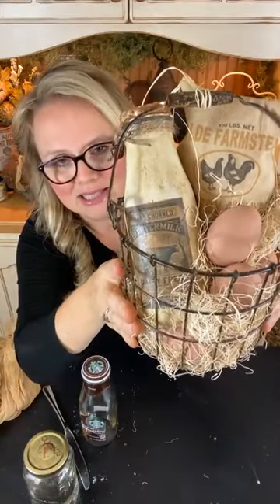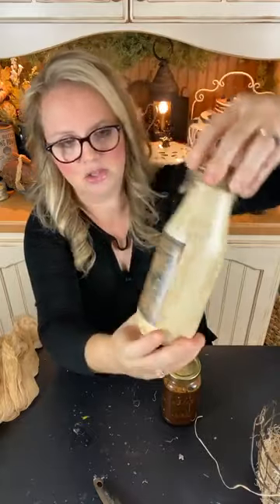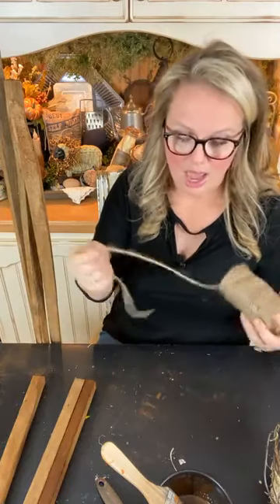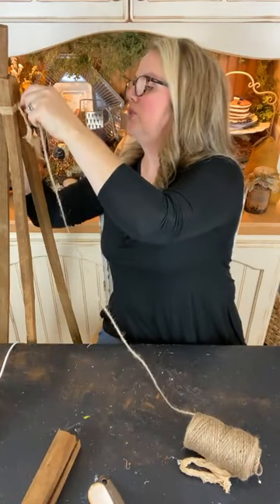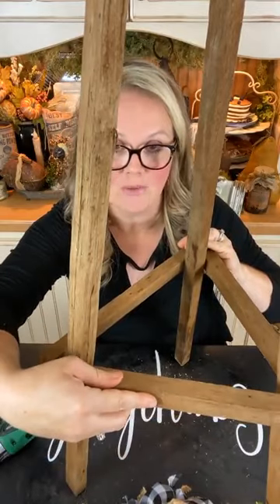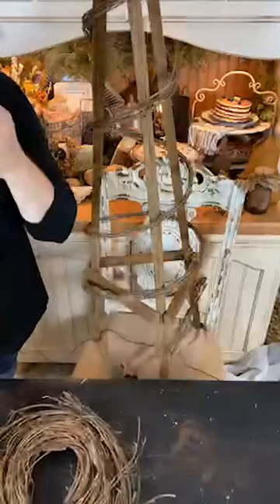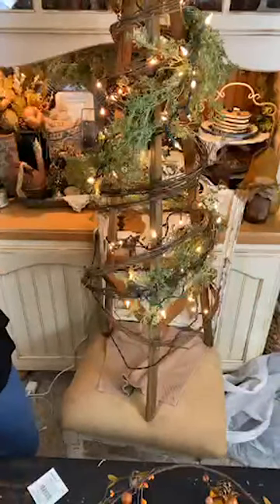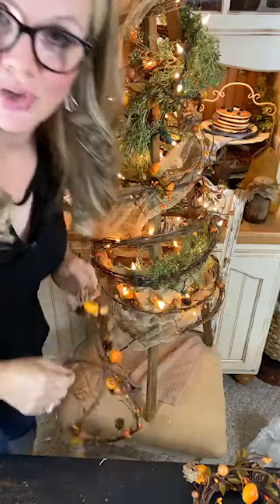DIY Fall Tobacco Sticks Tree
The Vintage & Thrifted Marathon Pre-Event Kickoff starts now!
Main event begins tomorrow at 7am cst, and restarts Sunday at 11:30am ct.
🧡Catch the entire 2-day event in the All Things Vintage & Thrifted FB group,